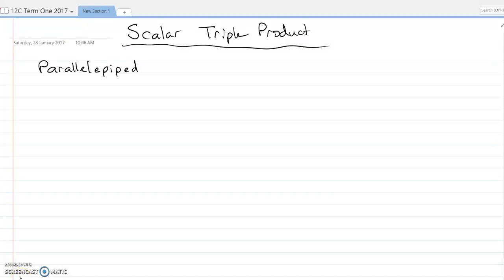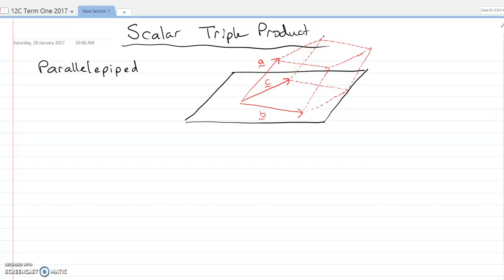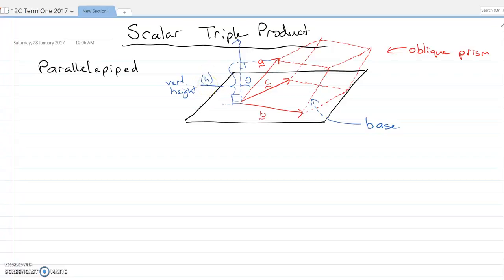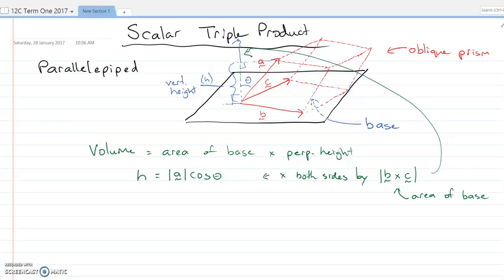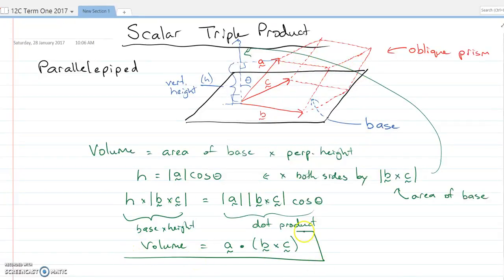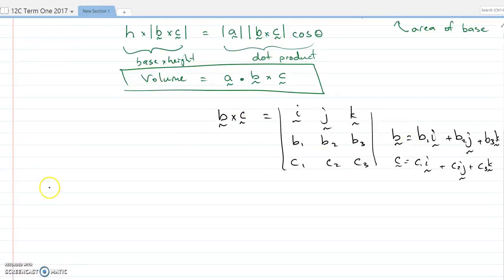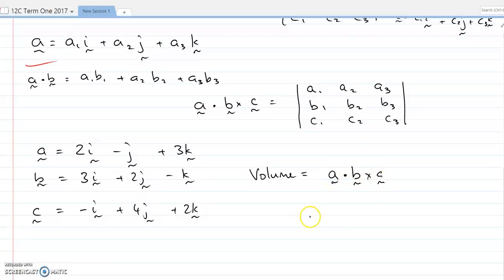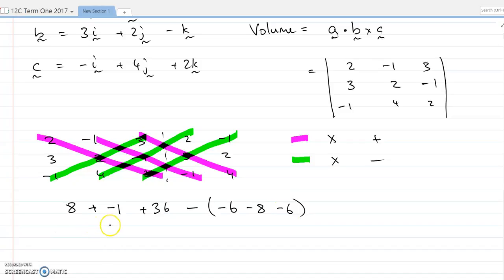3C Scalar Triple Product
Queensland Maths C Year 12 - Scalar triple product